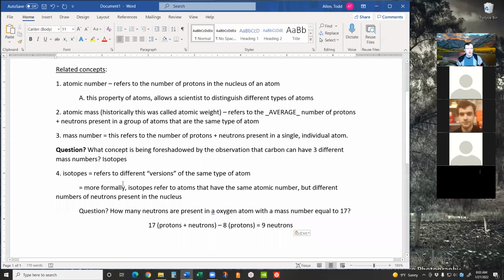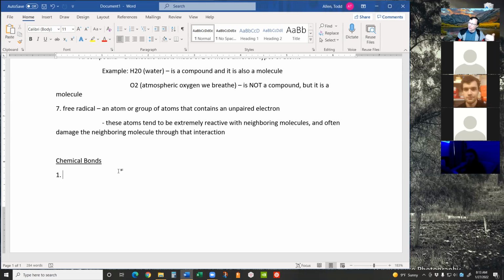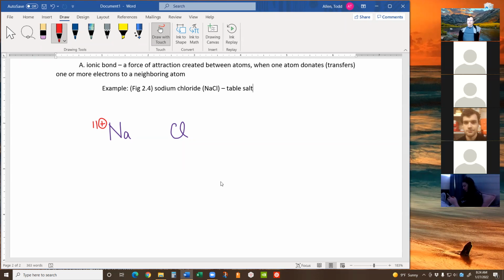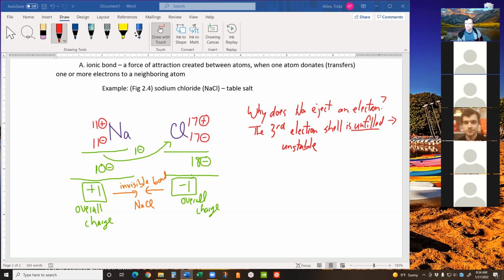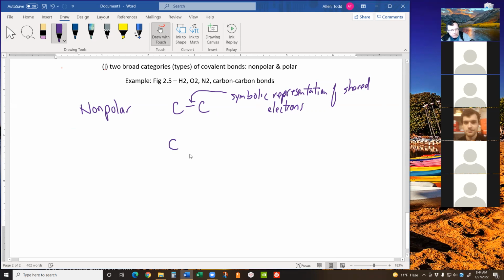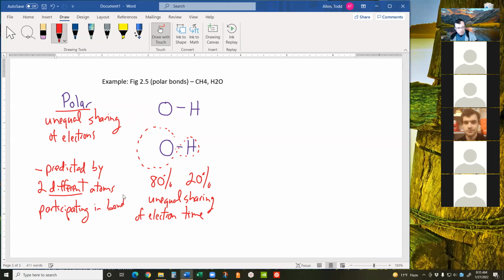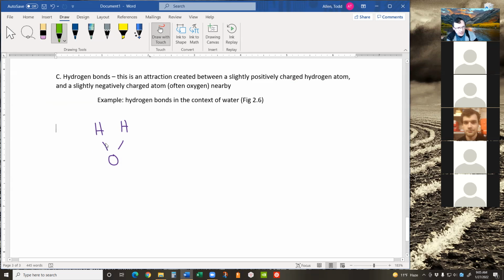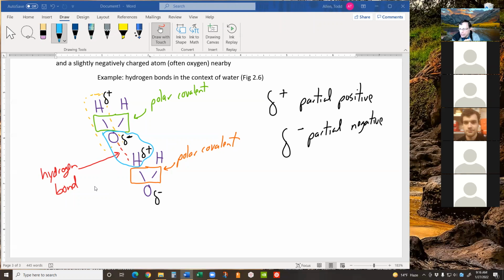Biol 121 Chpt 2 part 2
chemical bonds